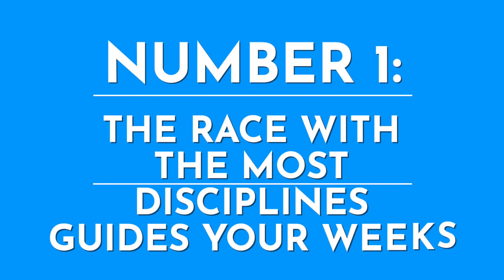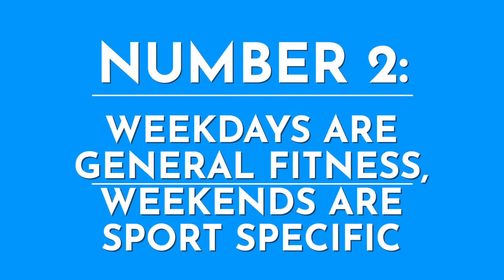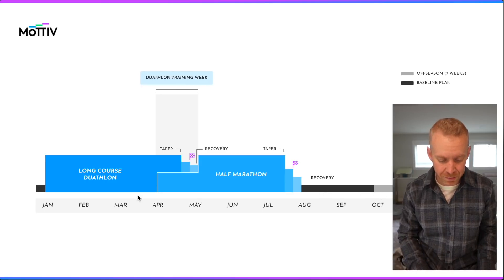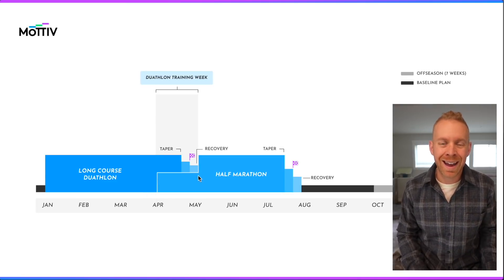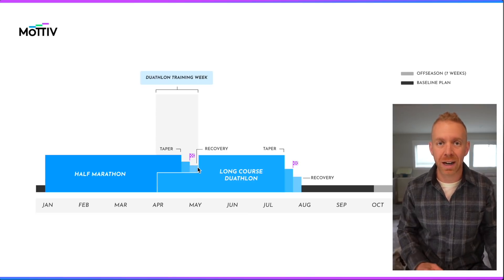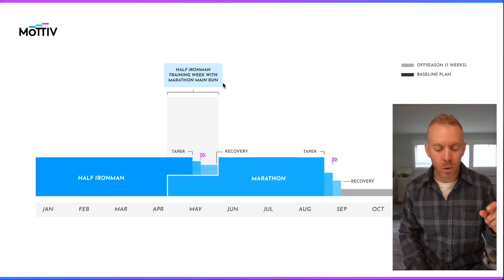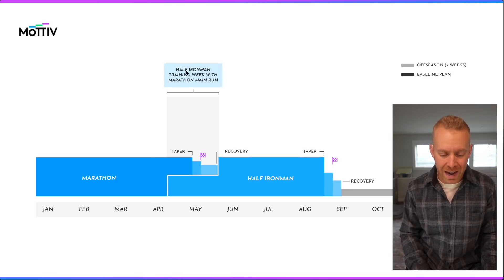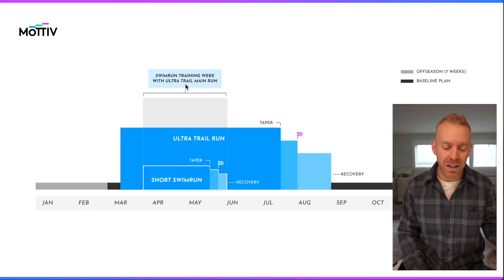HOW TO GUIDE: Combine Training plans for Triathlons, Running Races, Etc!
Taren explains how to combine triathlon training plans, running races, duathlons, cycling events, and swimruns all into one cohesive training plan.

Our triathlon, running, cycling, swimrun, duathlon, strength, yoga, and overall awesome endurance sports training app